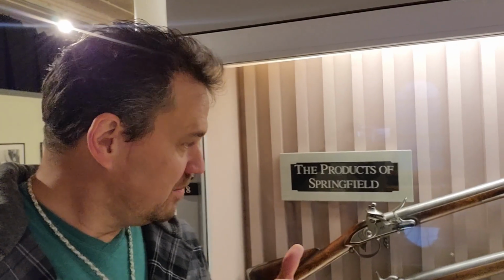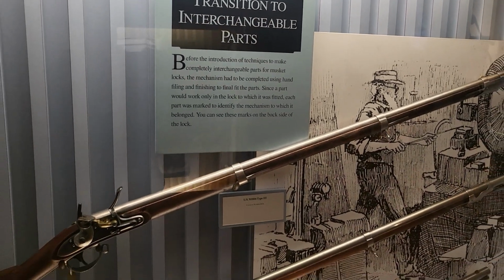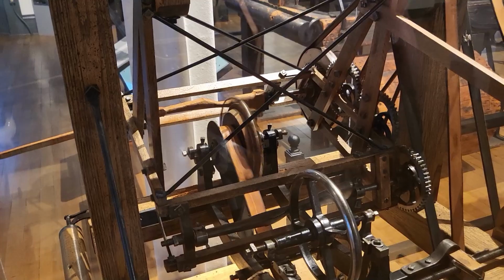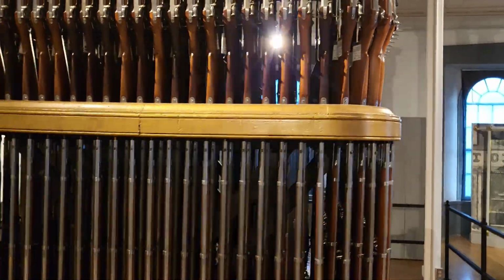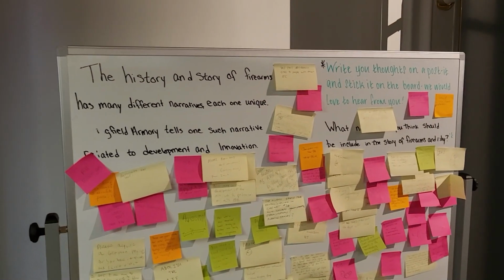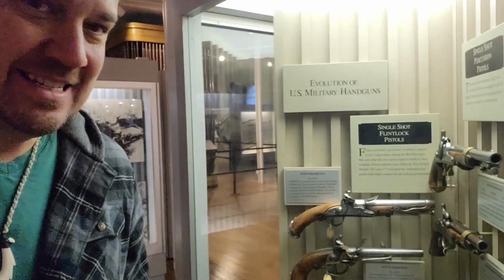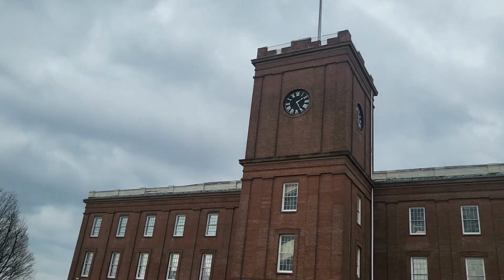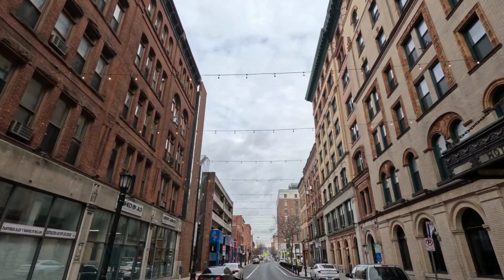A Visit To The Springfield Armory!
I have lived here for 25 years and only now visited what is one of the most interesting museums in the state, maybe the country. My visit today focused on the muskets, but I will come back for more visits in the future to look more into the rifles, including the legendary Springfield 1903. So much to learn!

The essay I mentioned about attitudes toward gun owners (contains an apology by me to all legal gun owners)

History of the Revolutionary War with great details on the Siege of Boston
Nathaniel Philbrick - Bunker Hill: A City, A Siege, A Revolution

Details of westward expansion into the Ohio River Valley starting in Washington's term as president
David McCullough - The Pioneers

Favorite song about Washington!
"One Last Time" by Lin-Manuel Miranda, sung beautifully by Christopher Jackson as Washington, from Hamilton